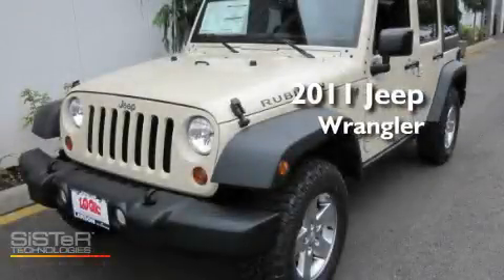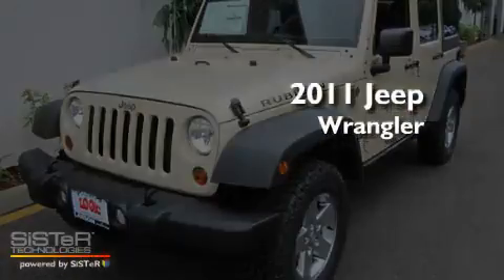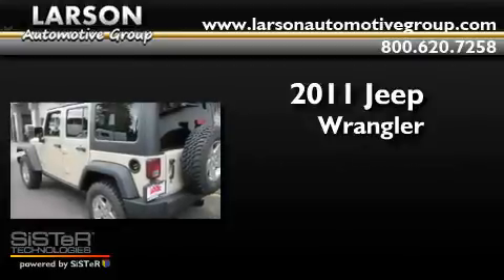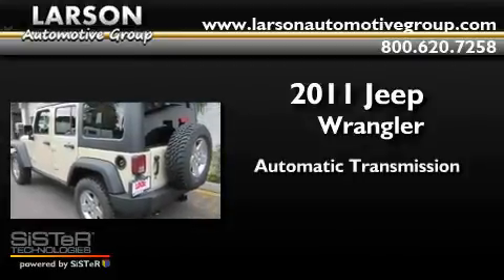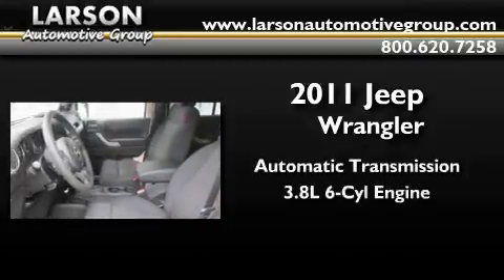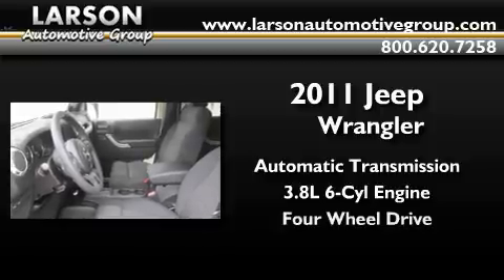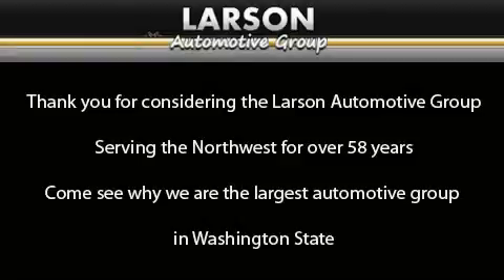2011 Jeep Wrangler Puyallup WA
Year : 2011

 Make : Jeep

 Model : Wrangler

 Engine : 3.8L V6

 Trans . : Automatic

 Exterior : Tan

 Miles : 25

 Interior : Black

 Stock : 637056

 2001 N Meridian

 2011 Jeep Wrangler Puyallup WA